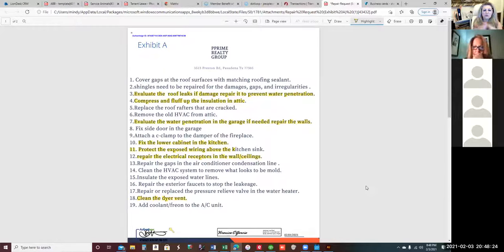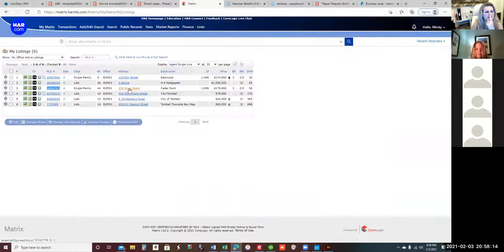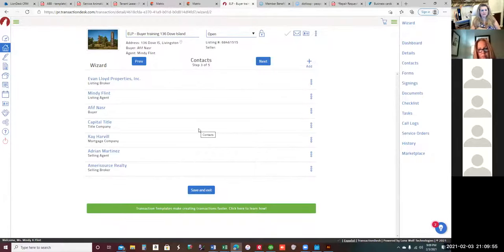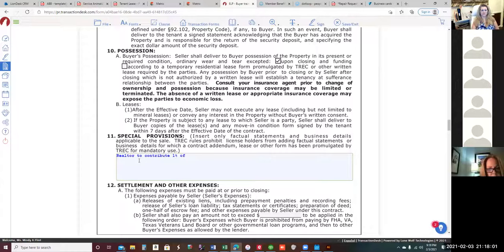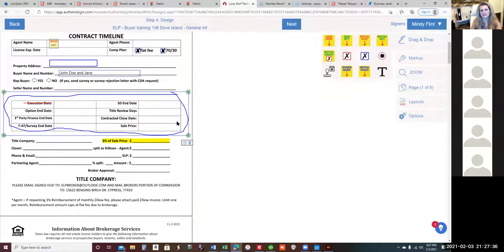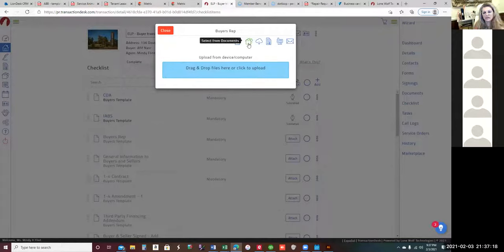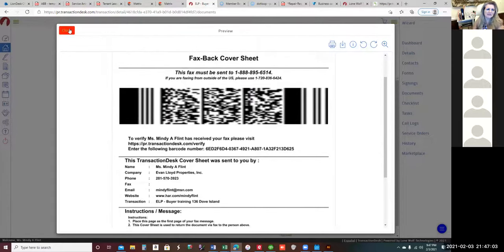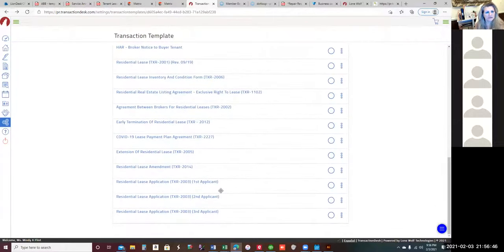What NOT to do for a Real Estate Repair Request and Listing Pictures. How to use Transaction Desk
What not to do when you are a buyers agent and submit repair request to listing agent.  Editing Real Estate Pictures, Using Transaction Desk to submit files for approval